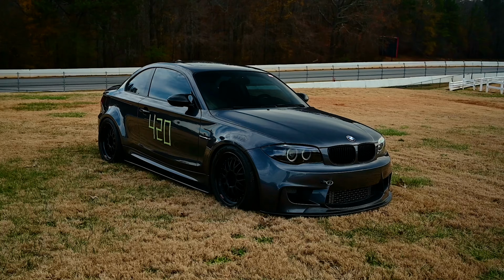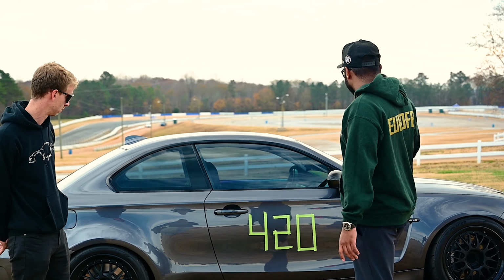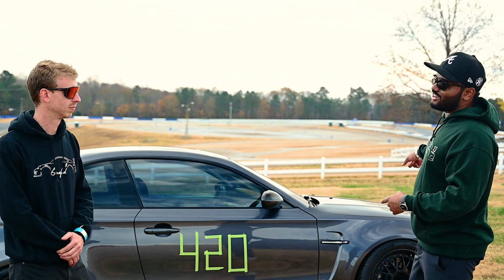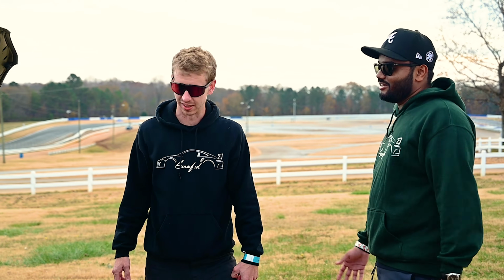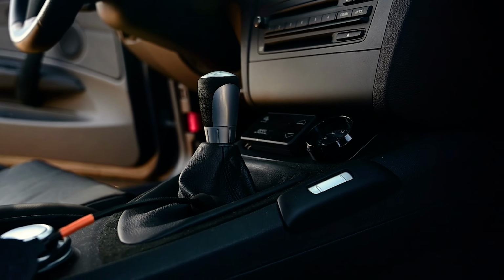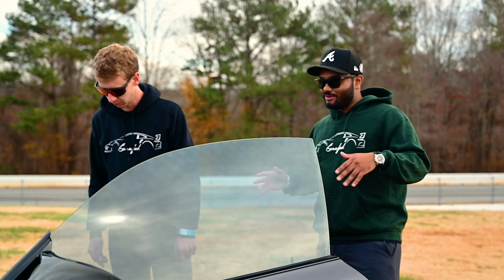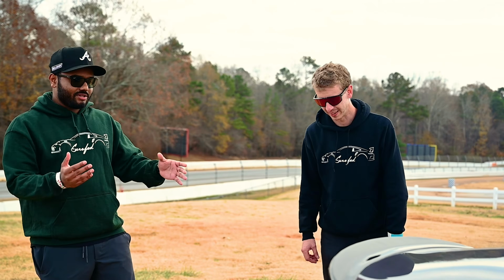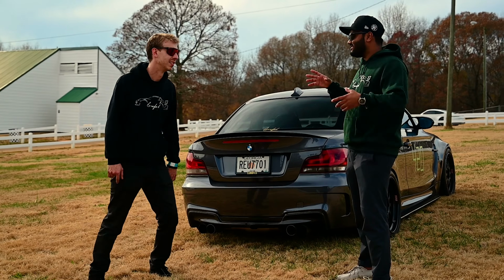Single Turbo 135i w/ 1M Widebody Conversion - Eurofed InDepth: Nathan's 1M Clone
We went to Road Atlanta with Nathan and his built BMW Single Turbo 1 Series (135 w/ a 1M swap). Check it out as we go over what he's done and how he does it!

SERVICE | PERFORMANCE | REPAIR